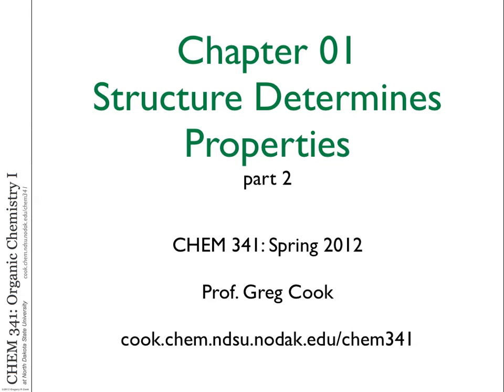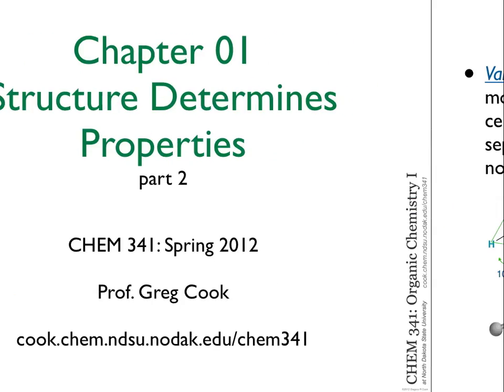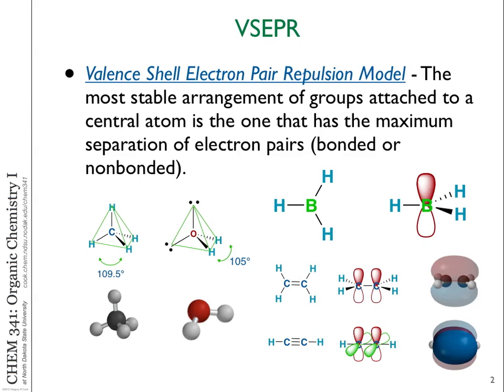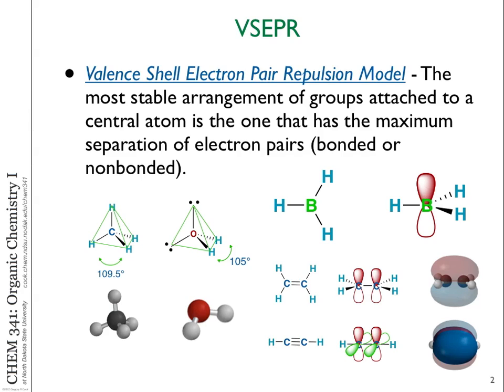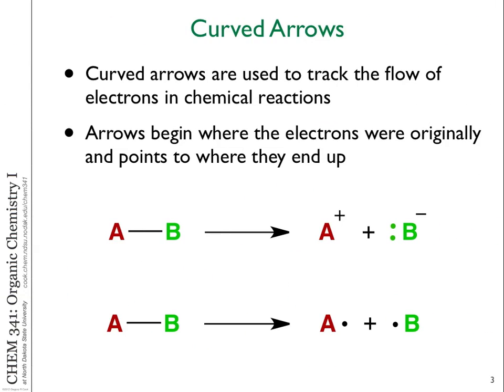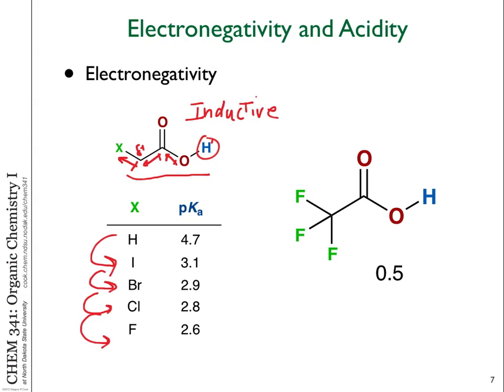Chem 341 Lecture 05 - 01/23/2012 - Ch01/02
Lecture 05 for Chem 341 - Spring 2012